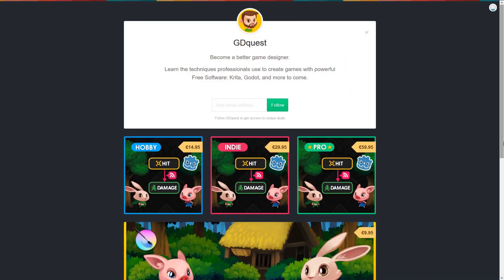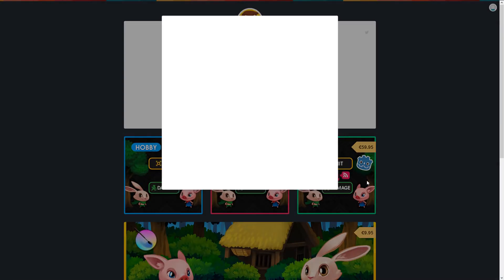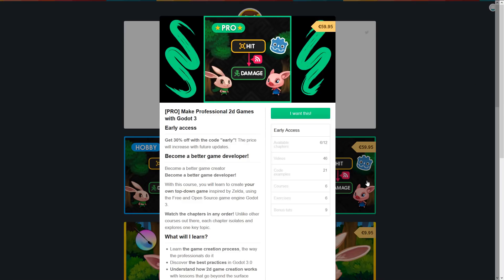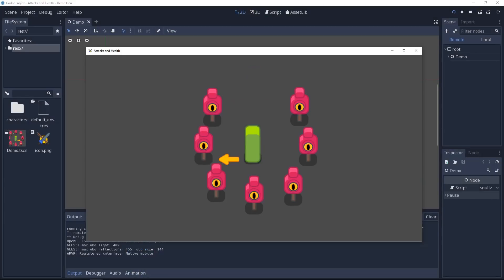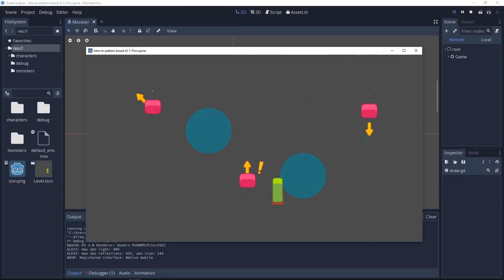Godot 3 course update, moving to Japan tomorrow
The Godot 3 course got an update today with 2 new chapters ): attacks and intro to pattern-based monster AI. If you got it already you should have received an email from Gumroad.
I won't be around often for the next 2 weeks. Hopefully to come back in better shape.